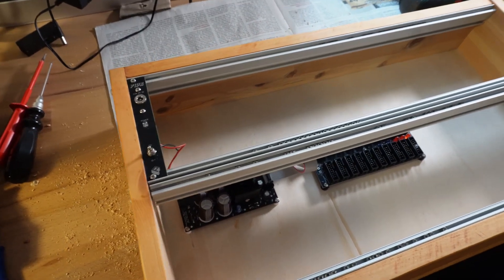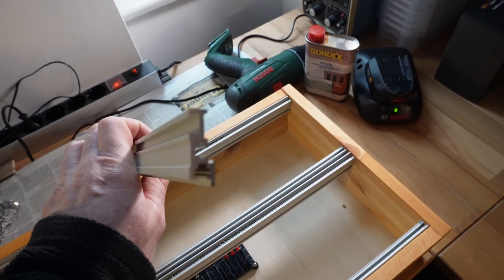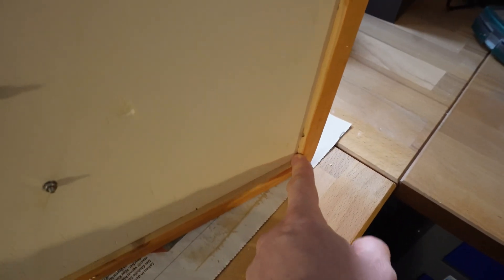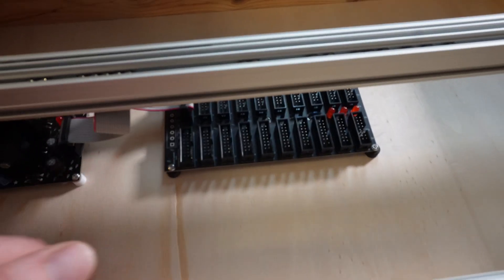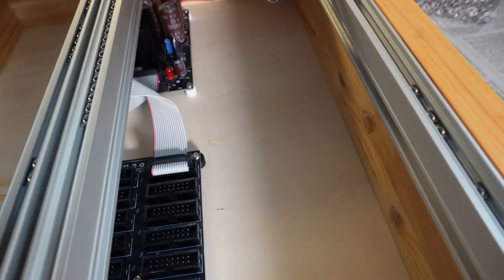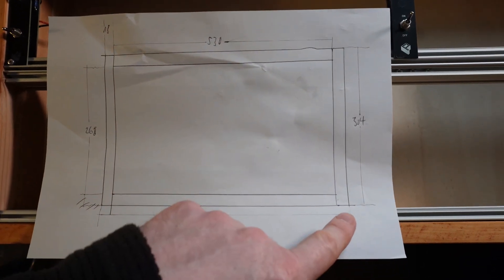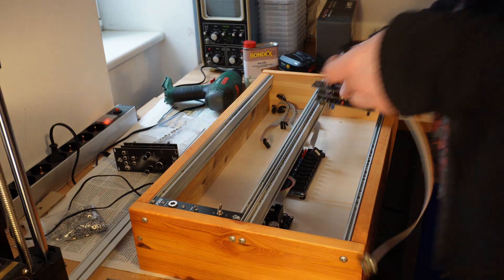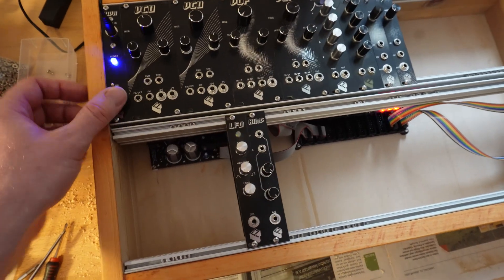Building a simple Eurorack case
In this video I look into building a simple Eurorack case.

The case has two rows of 104 HP and uses aluminium profiles like in the Doepfer casings to keep the modules in place. Let's get started!